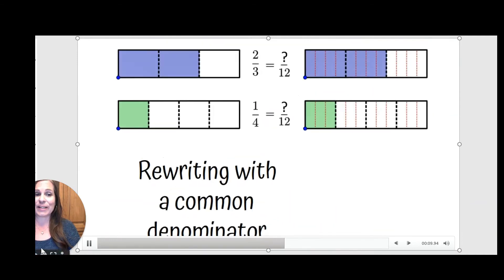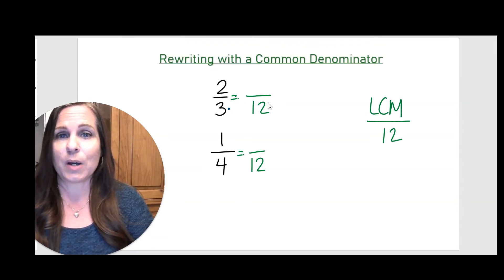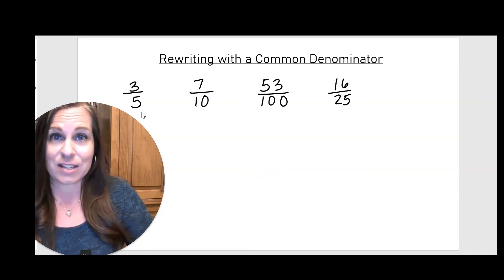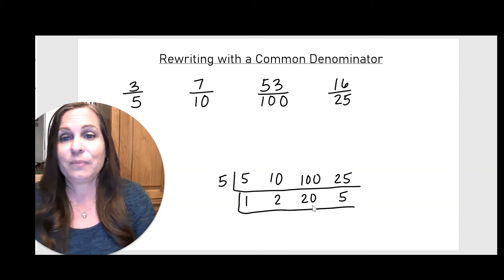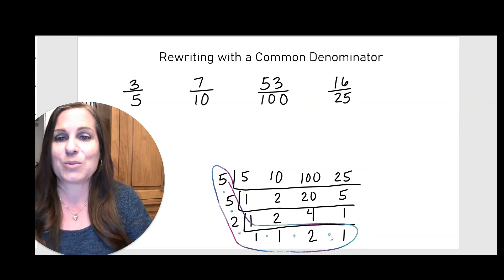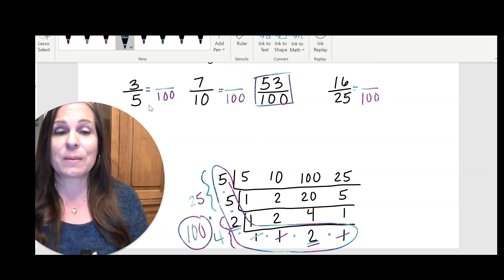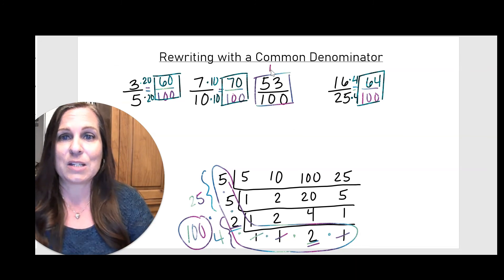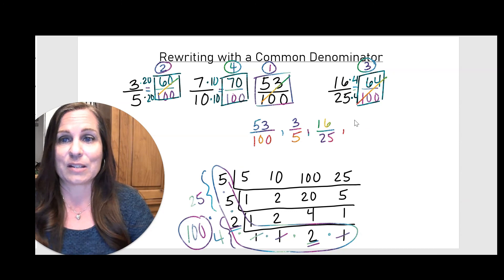Rewriting Fractions with a Common Denominator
How to rewrite fractions with a common denominator